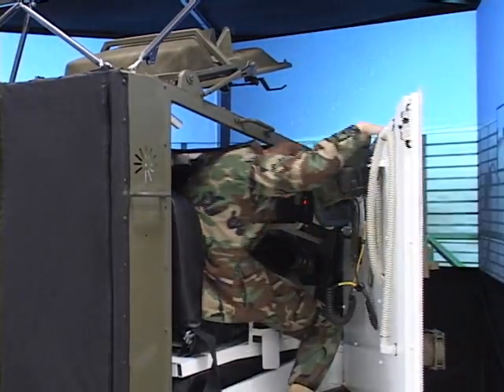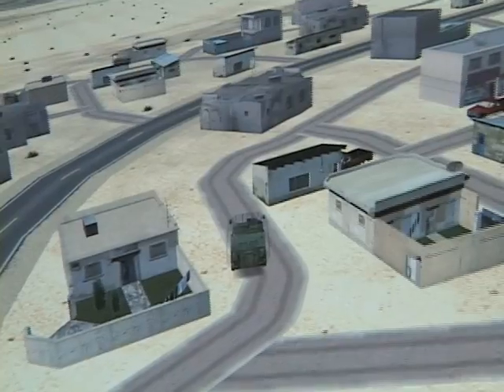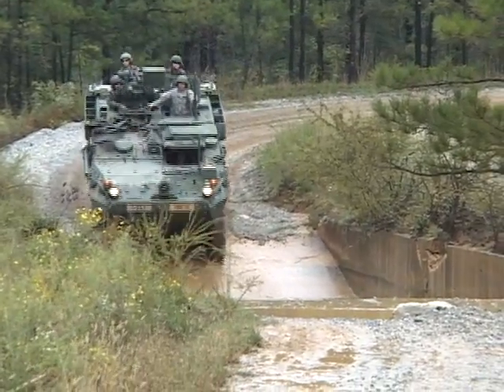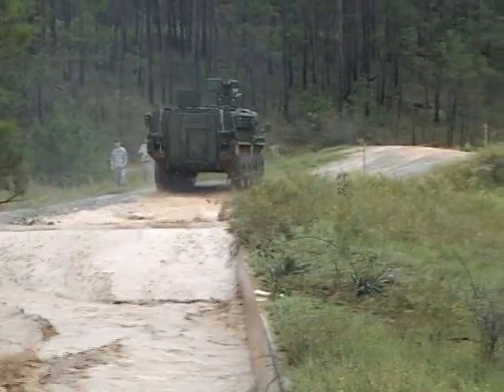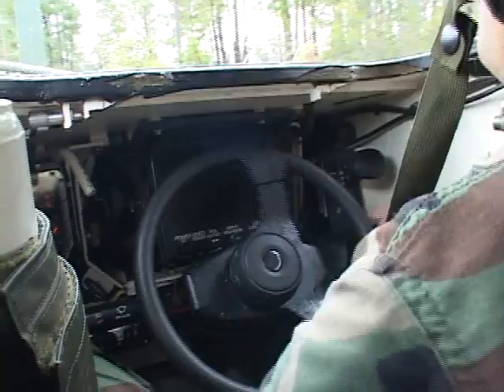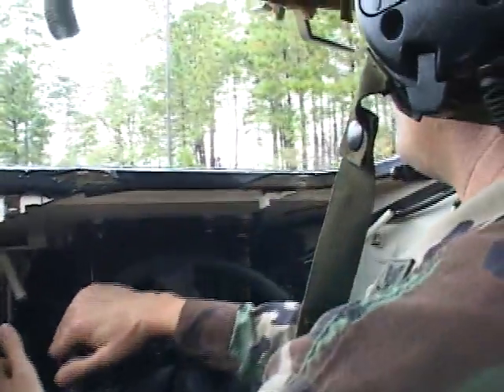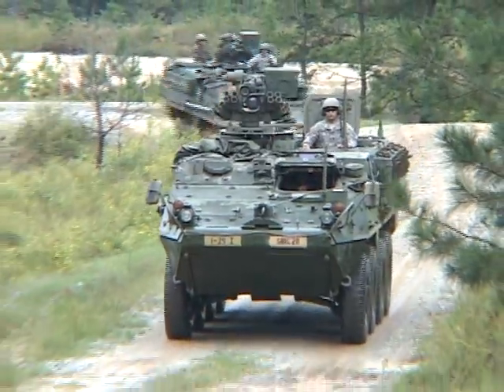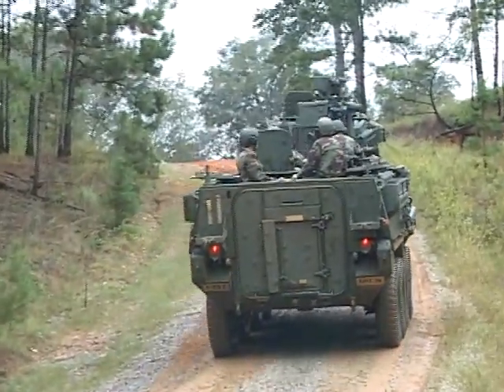Army Training on the Stryker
Live Fire: Since its introduction in 2002, the Stryker armored personnel carrier has proven itself an effective tool in combat. As its number of uses increases, so too does the training needed for it. Ron Andruss reports on the Stryker training team.